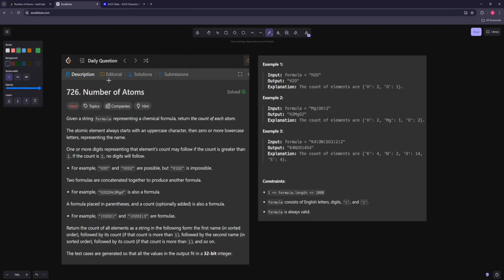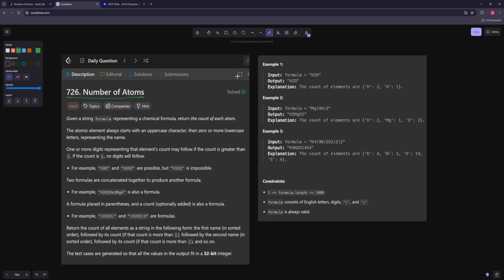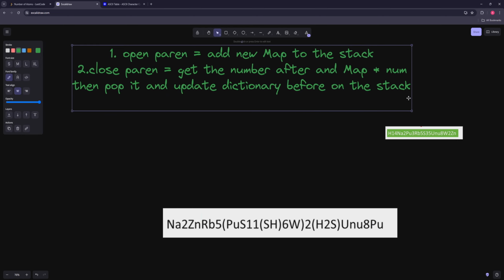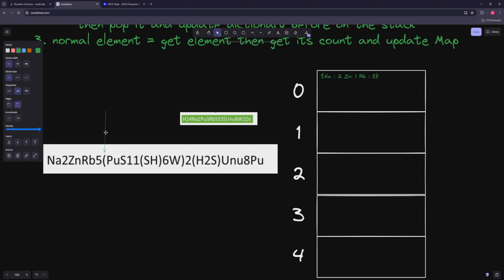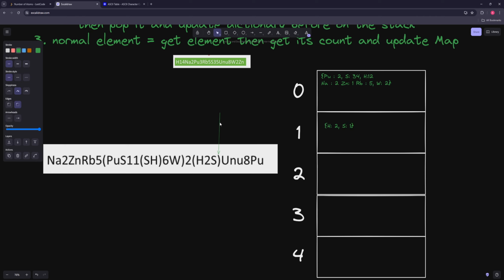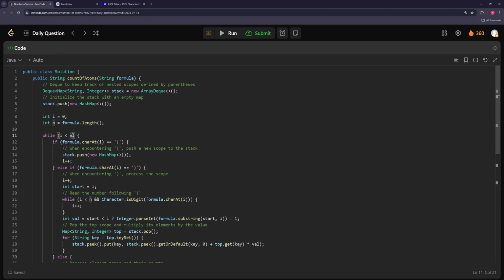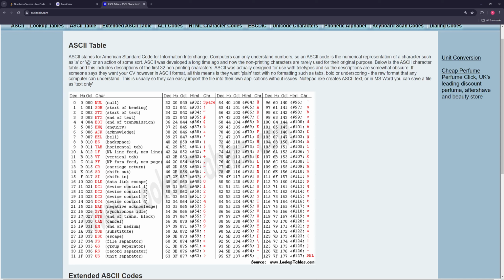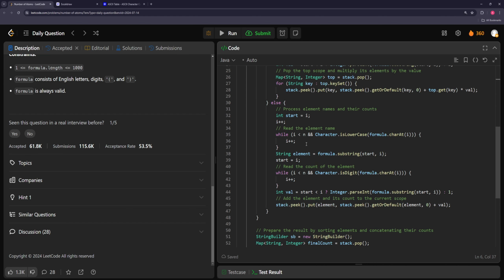LeetCode 726 - Number of Atoms - Java